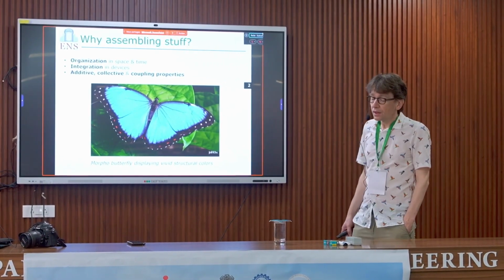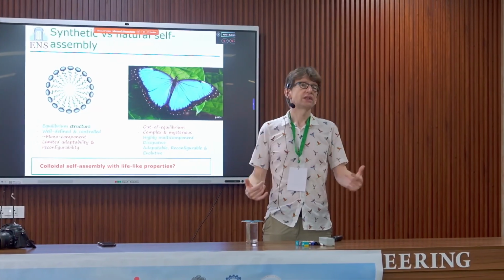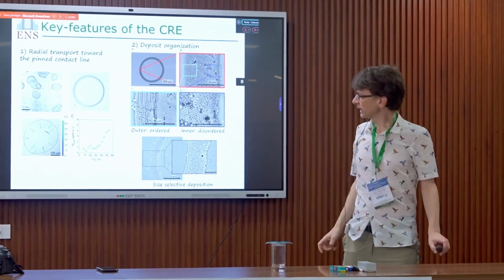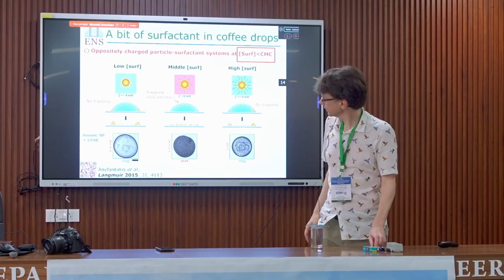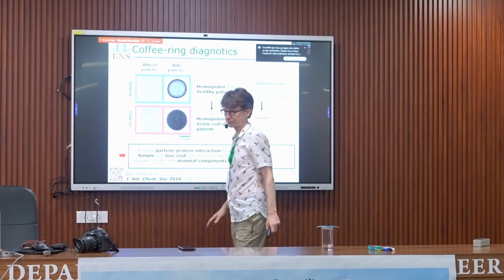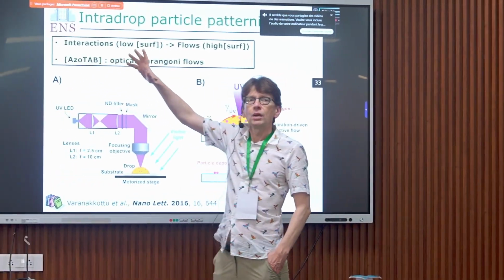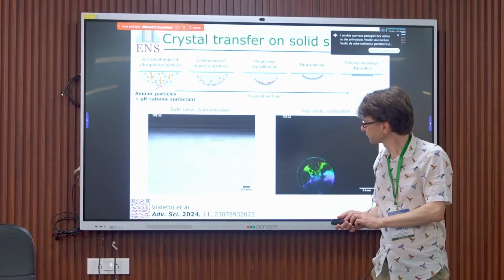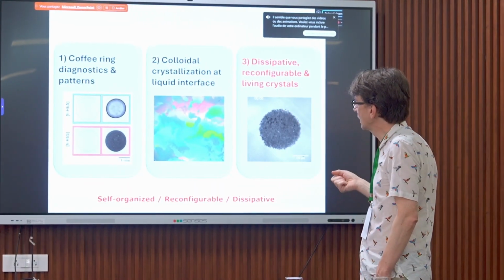L09 Colloids at/and interface: from coffee-ring diagnostics to living photonic crystals